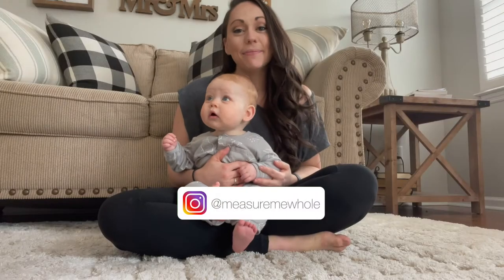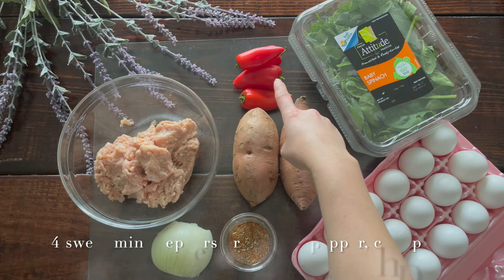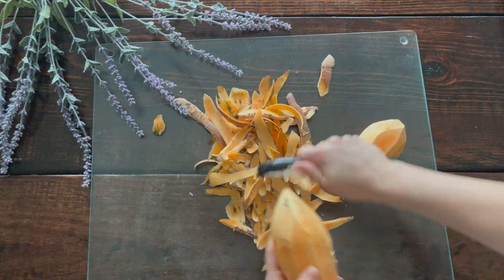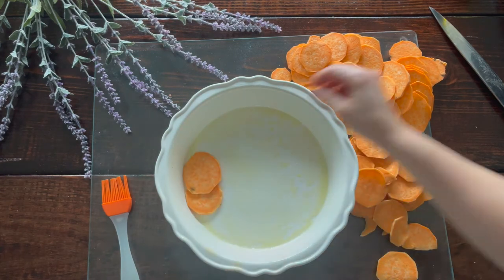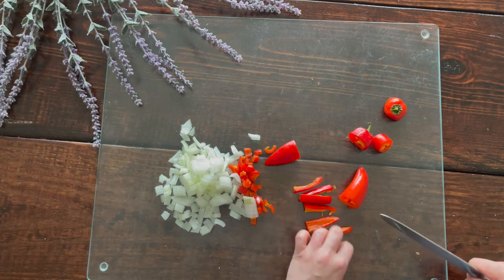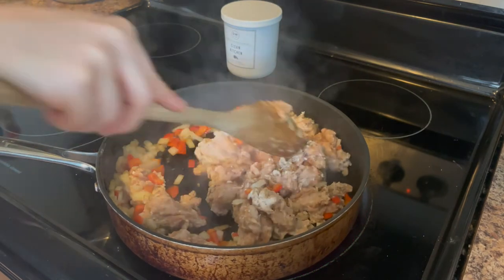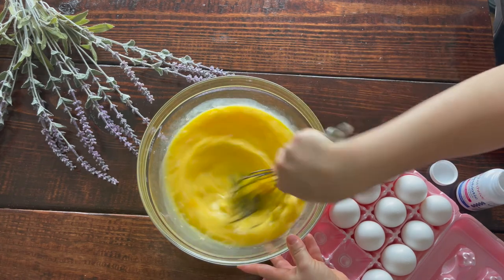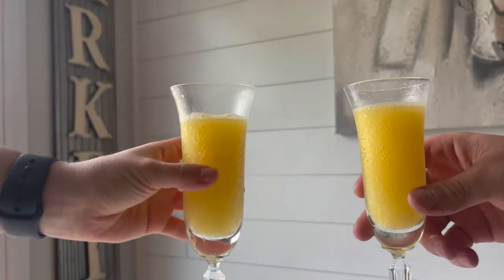Crustless Quiche | WHOLE 30 RECIPES TASTY | Mother's Day Recipes 2021| Gut Healthy Foods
Sharing THE BEST Whole30 Breakfast recipe EVER!

Hello there friend!

Sharing the latest and greatest from the Measure Me Whole kitchen this week with an extra special gut healthy twist. This year I am celebrating my very first Mother’s Day with my sweet and healthy little boy, Bennett. I cannot emphasize the word healthy enough. You see, two years ago I struggled and wondered if I would ever have the opportunity to celebrate Mother’s Day as a mother and not just a spectator.

My health had declined significantly after getting married in 2017. Between a horrid IUD experience, a PCOS diagnosis as well as grappling with some unhealthy lifestyle habits, my body struggled to get pregnant. I truly thought that I would never have the opportunity to celebrate such a sweet day as a mom. So this year is extra special to me.

I wanted to welcome this new holiday with an extra special recipe that’s not only a total brunch party crowd pleaser, but one that can aid in your gut health. As mother’s it is our duty to not only raise our children to be well rounded, kind individuals but to also set an example of what a healthy lifestyle looks like. The best way to do this is by introducing natural food sauces in a fun and flavorful way.

Cue my sweet and savory crustless quiche. This recipe is packed with delicious in season veggies, lean protein and all of the brunch vibes. I’ve incorporated my favorite probiotic capsules from Just Thrive to make this recipe even more well rounded. And just to make this Mother’s Day brunch recipe even much better, I even created some gut healthy virgin Mom-Mosas. Scroll for the full recipe. Happy brunching friends!

Xo,

Kaili

○ Pie Dishes
○ Cutting Board Set

▼ ▽Outfit Details:
○ Favorite Leggings
○ Nursing Bra

▼ ▽Measure Me Whole

Weekly recipe videos with the modern health foodie in mind